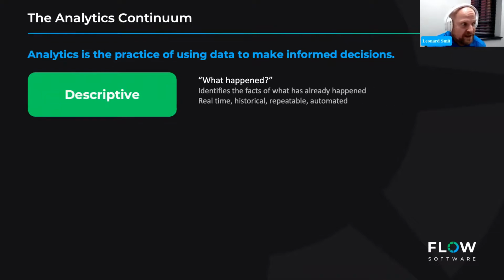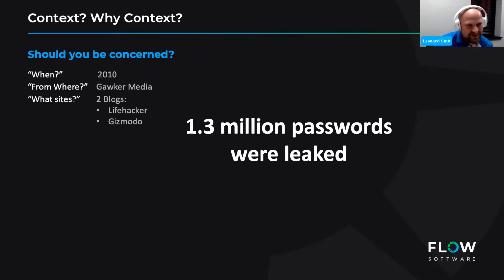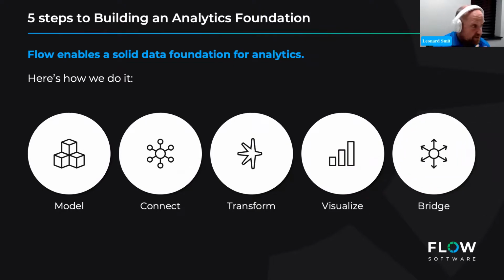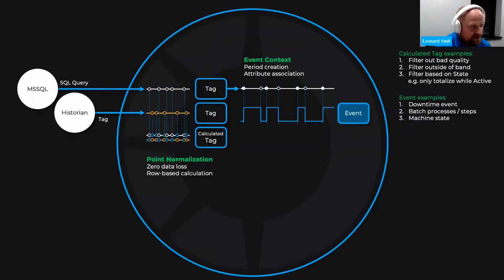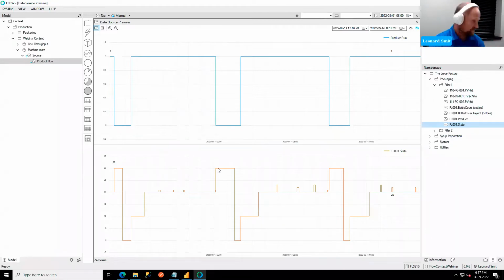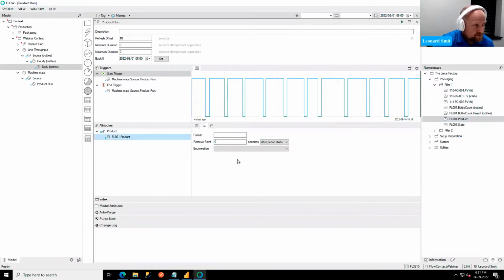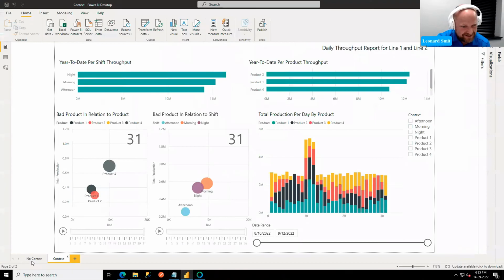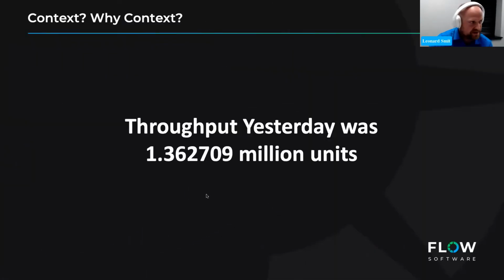Contextualized Data: The only way to gain real insights!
Data has little value without context. By adding context, you can uncover key insights and make more informed decisions. In this video, Lenny explains the Analytics Continuum in a practical way. And why adding context to your data is the way to GO!

Timecodes:
0:00 - Intro
01:32 - Analytics Continuum
05:02 - Why add context to your data?
10:02 - 5 Steps to Building an Analytics Foundation
14:11 - Demo
29:20 - New Partners and Resources